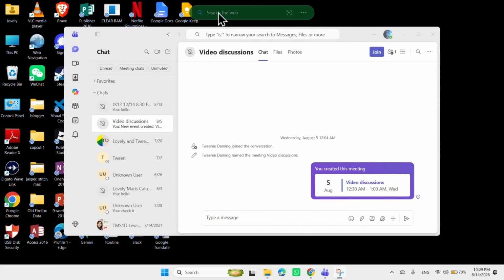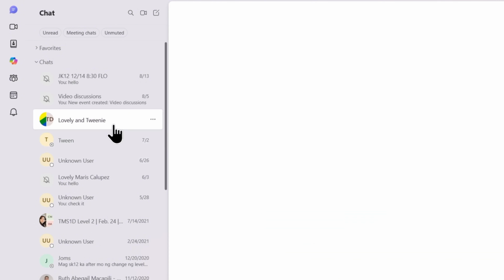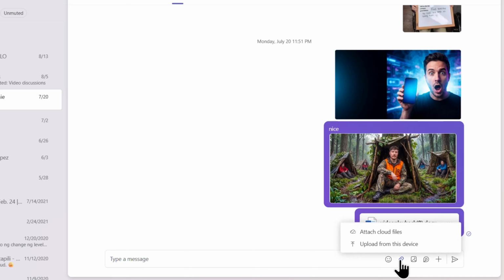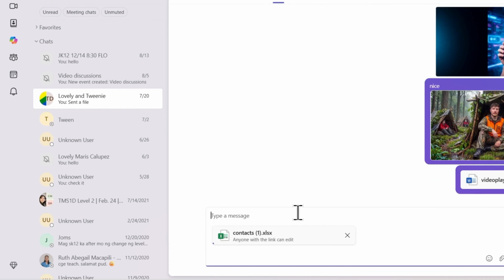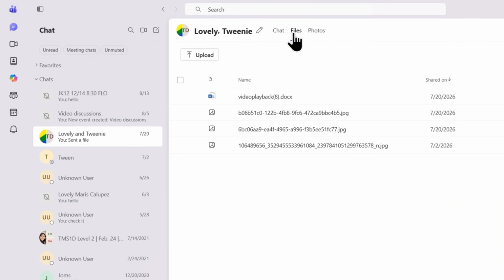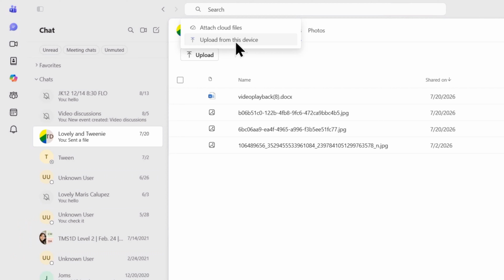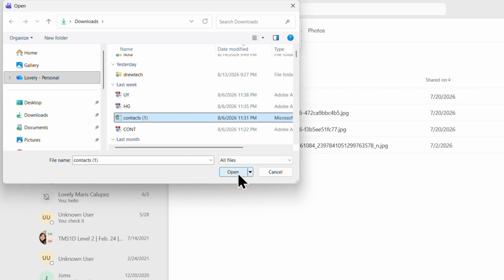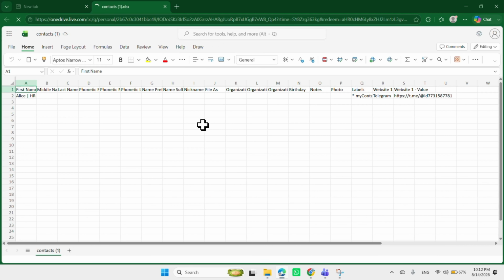How to Share Excel Files in Microsoft Teams Step by Step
How to share Excel files in Microsoft Teams step by step. Learn how to upload, attach, and share an Excel file in a Teams chat or channel.

In this beginner-friendly tutorial, you'll learn the step-by-step process for sharing Excel spreadsheets in Microsoft Teams so other people can access and work with the file.

What you'll learn:
How to share Excel files in Microsoft Teams
How to upload an Excel file to Teams
How to attach Excel files to a Teams chat
How to share Excel files in a Teams channel
How to send an Excel spreadsheet to other Teams users

Follow this step-by-step guide to share your Excel files in Teams quickly and easily.